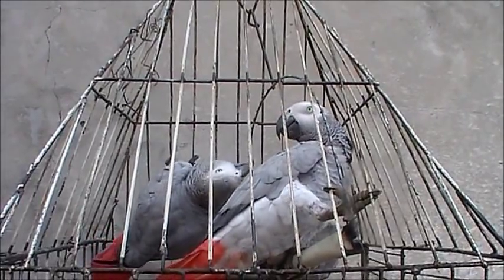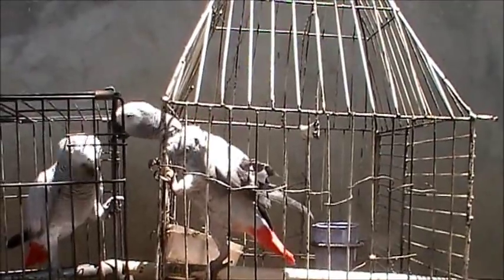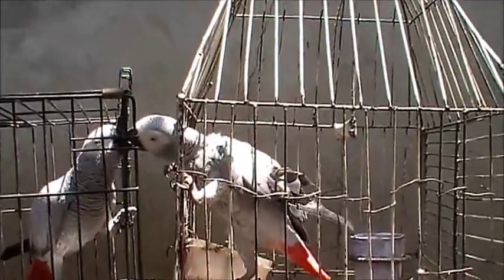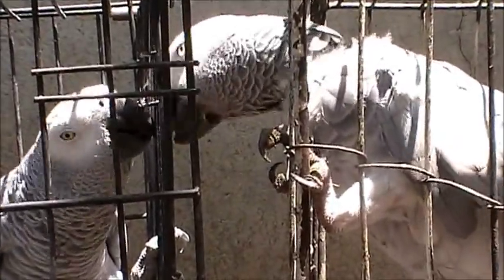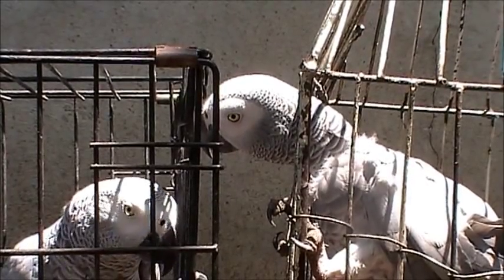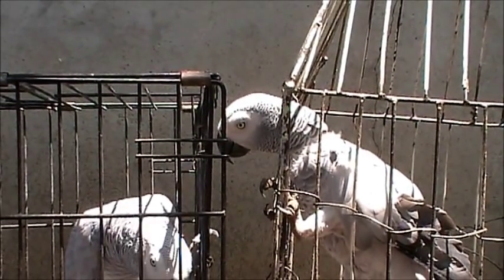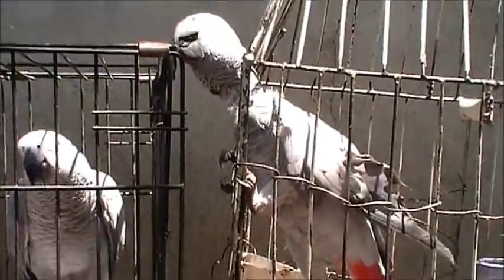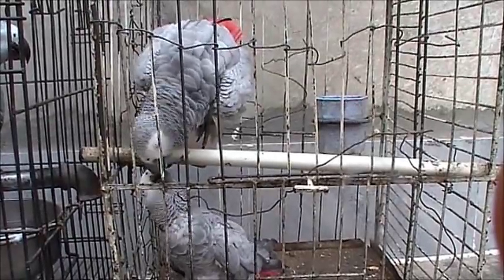Are they kissing?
If not, what the heck they doin'?